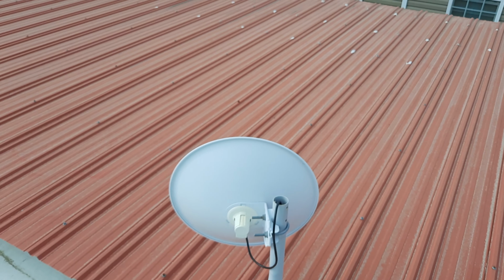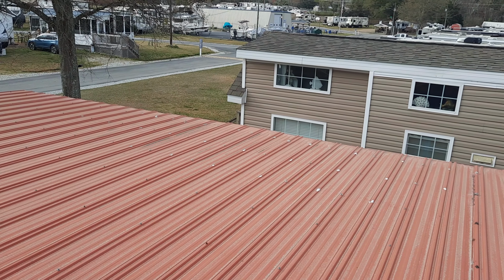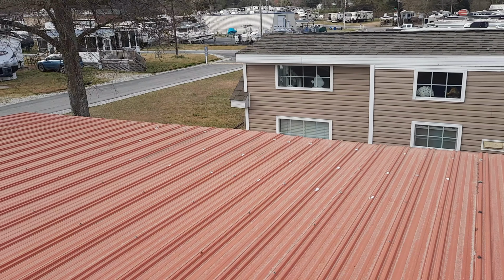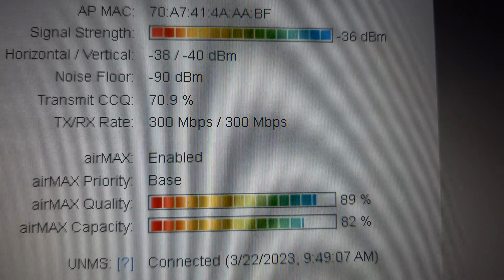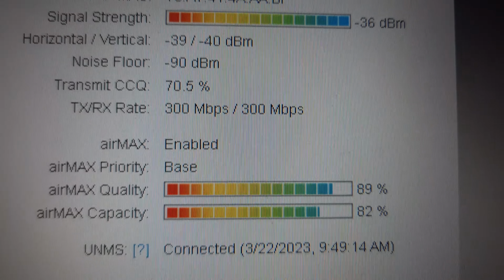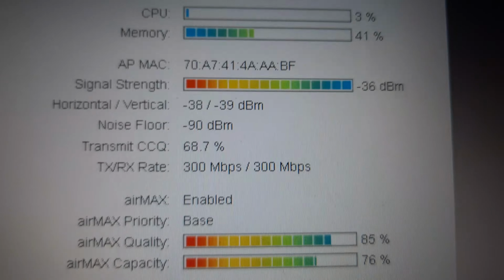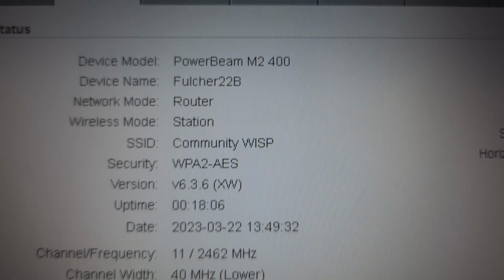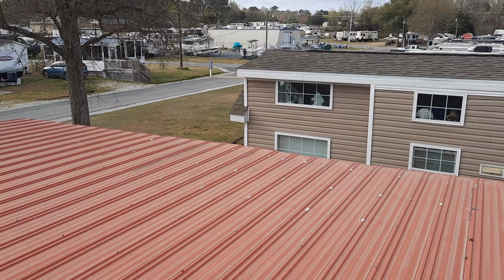WOW Her CPE Had A Lot Of NOISE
Thanks for taking the time to watch our videos. If you have any questions let us know.